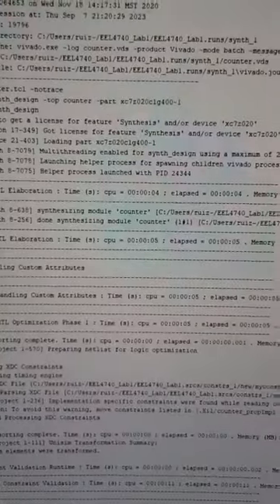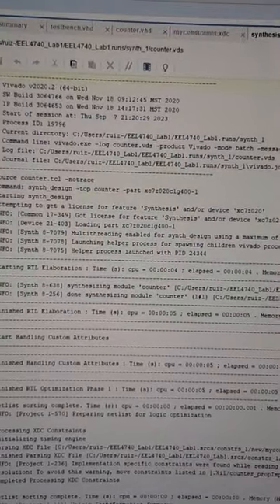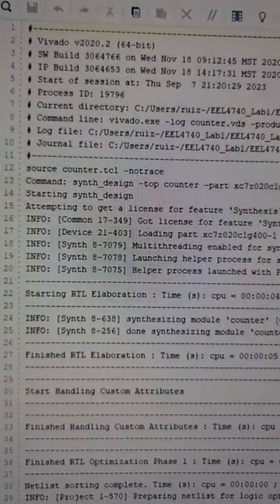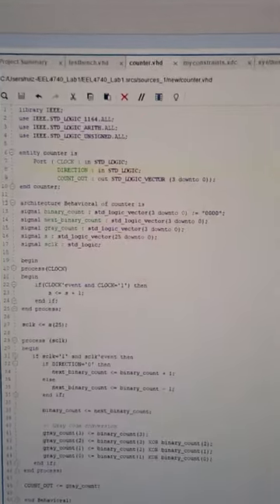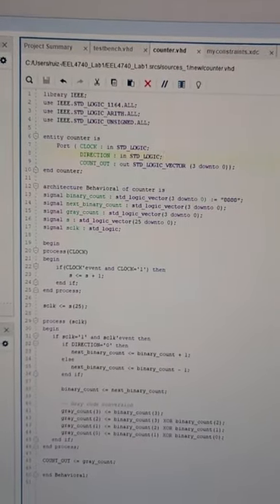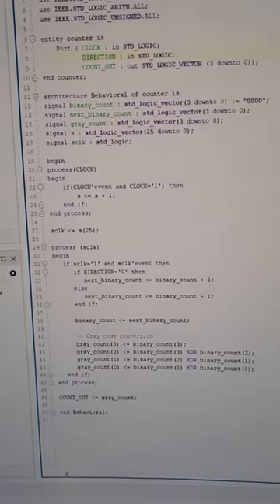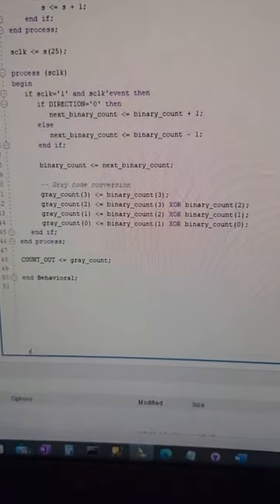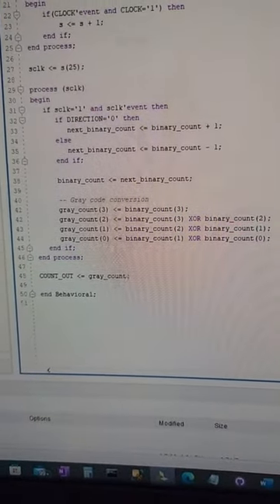EEL 4740 - Lab 1